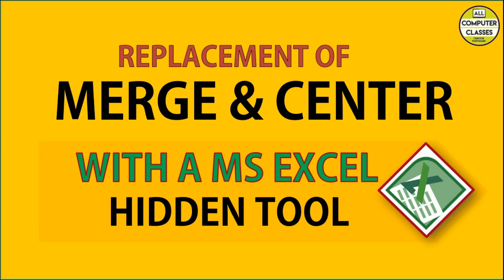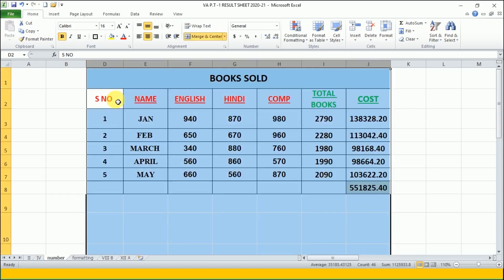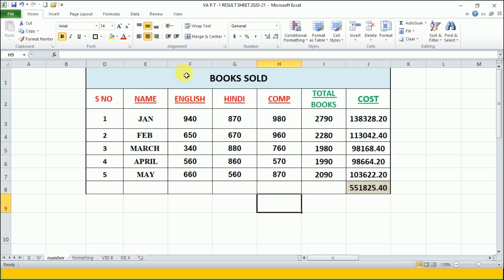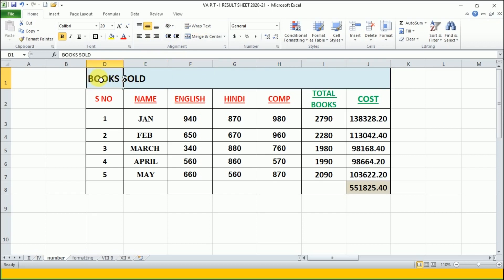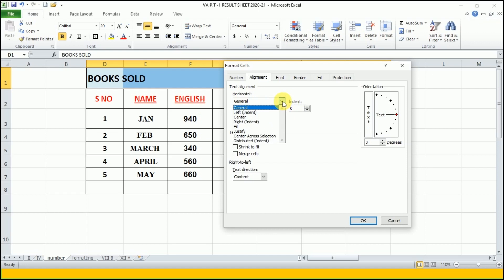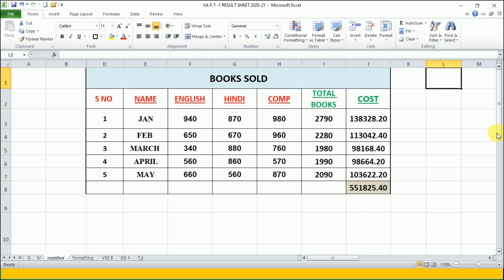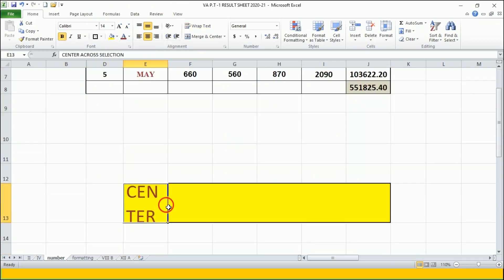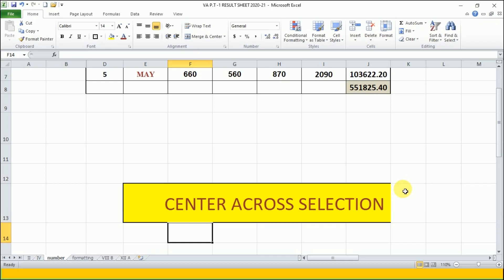Avoid Merge and Center Option In Excel & Use This Hidden Alternative Option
when we use Merge & Center, as it merges multiple cells and make it one big cell and make it hard to select and edit further.
it creates problem in using keyboard short cut for editing or formatting columns so solution lies in "Center across selection tool " which brings the table heading at the center  and also keeps the cells separate.
lets learn.